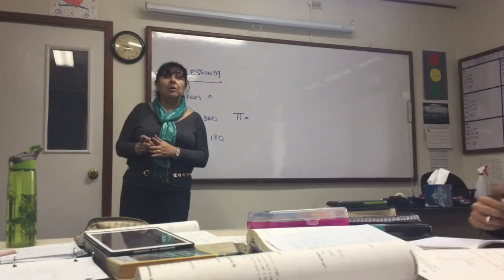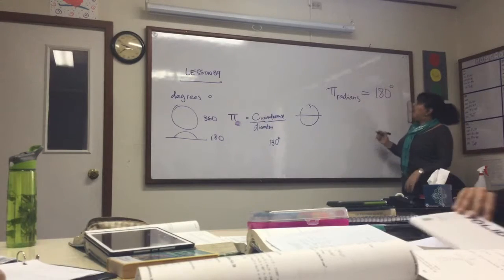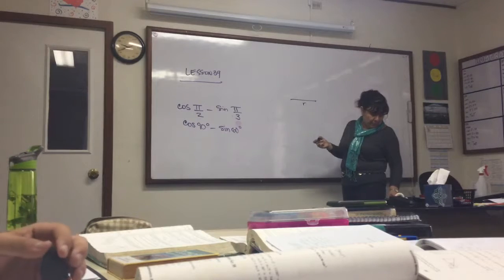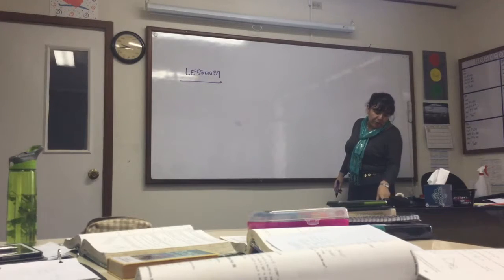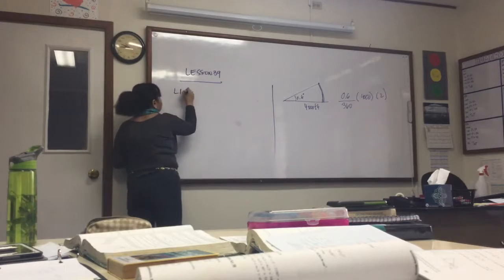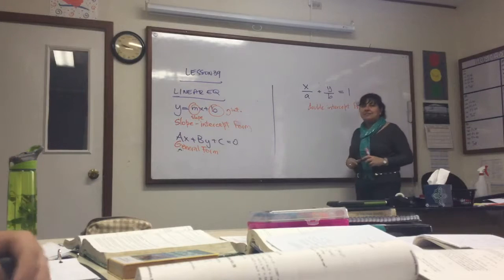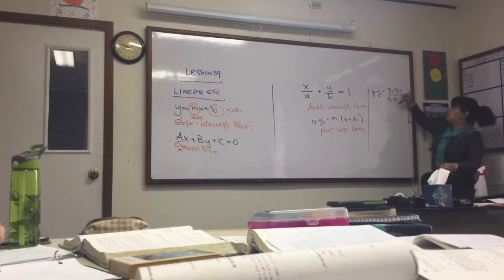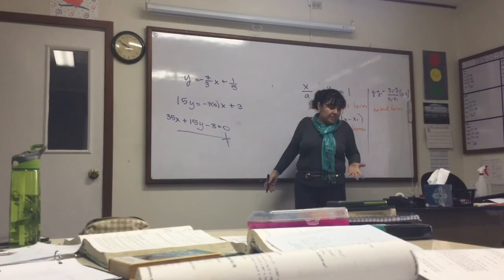Lesson 39 Saxon Pre-Calculus